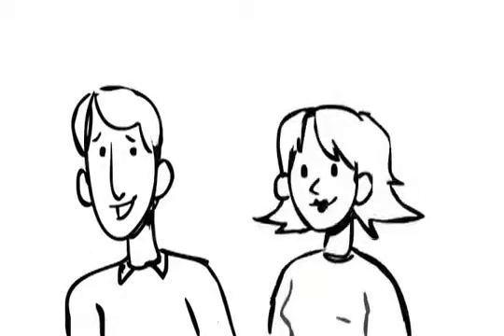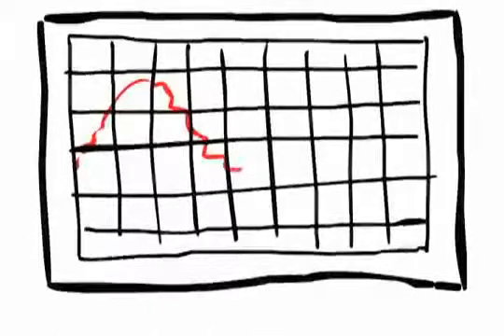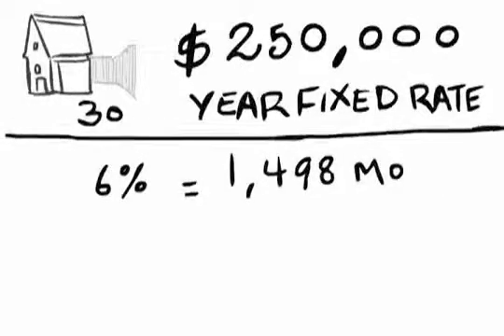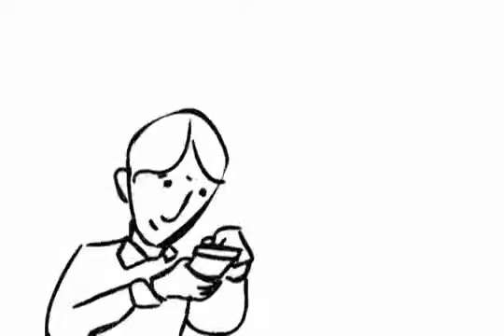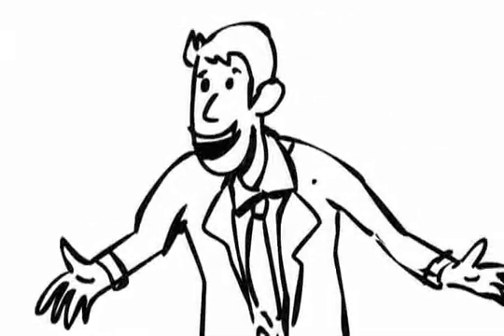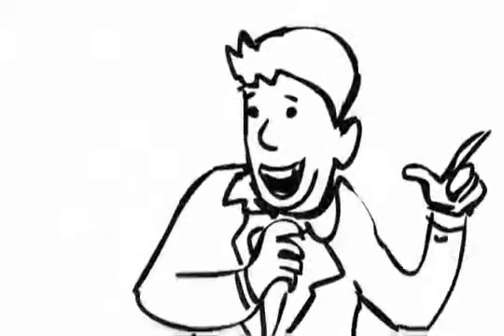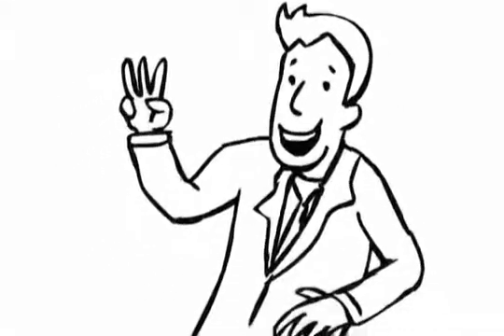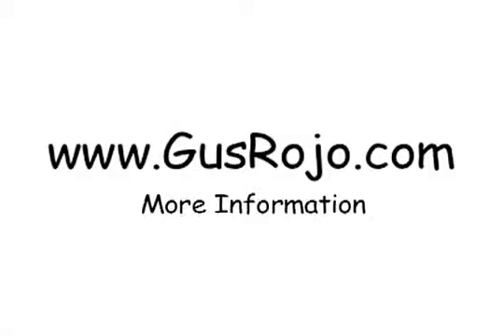Interest Rates and Mortgages Explained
- A short animated video explaining interest rates and mortgages. If you're looking at getting a mortgage, then give us a call for Auckland's number one Mortgage advice team.